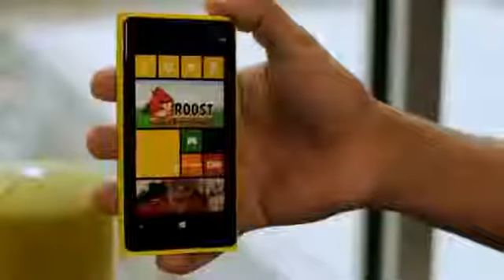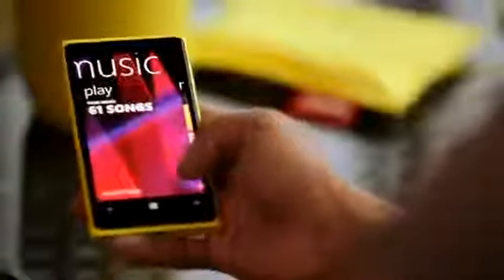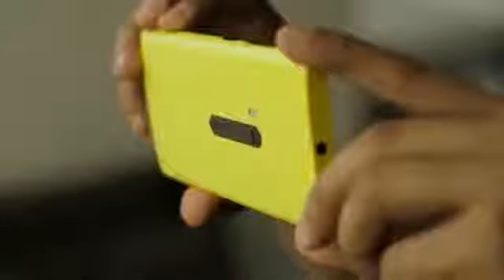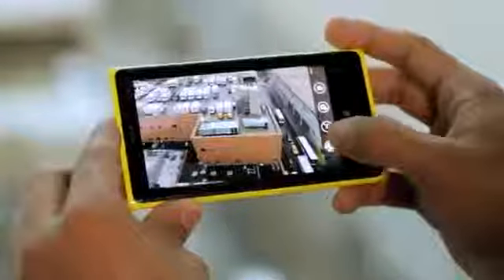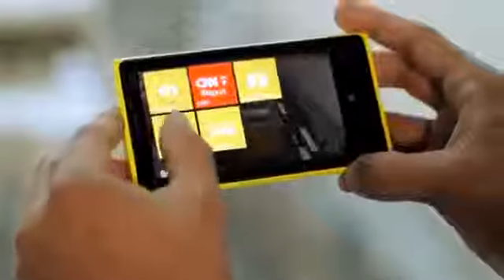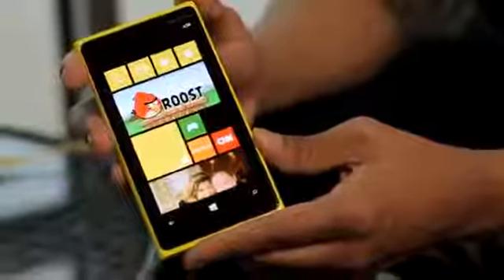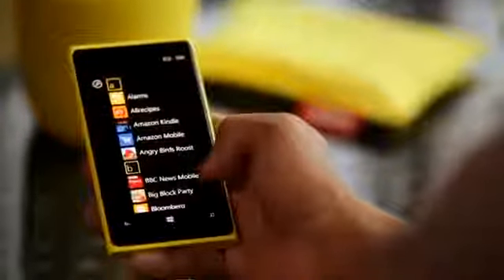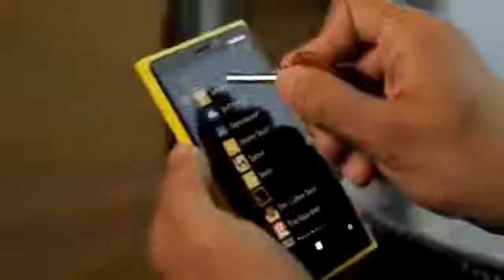Nokia Lumia 920 - first hands-on video363